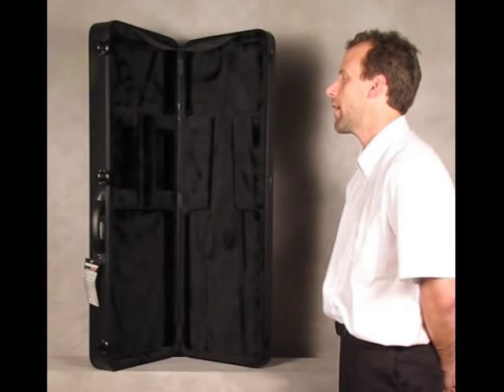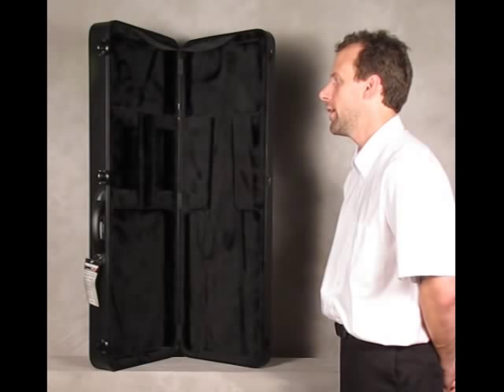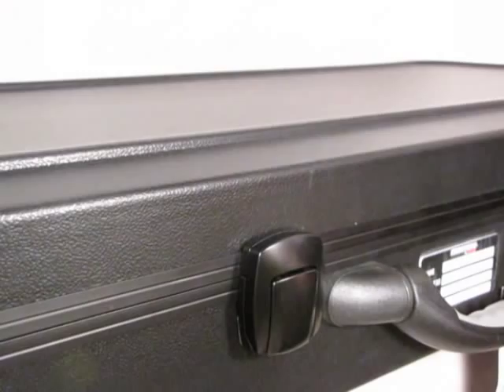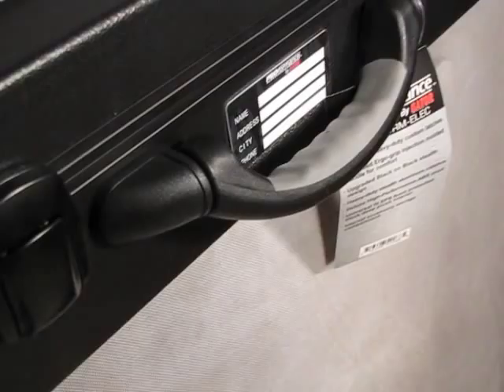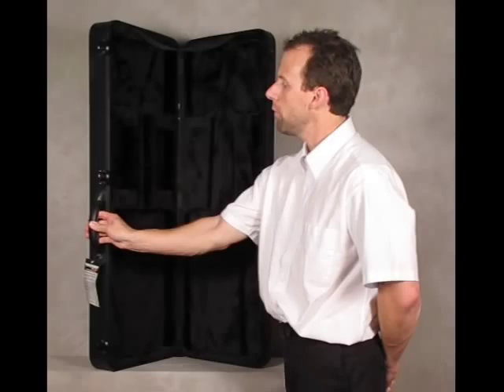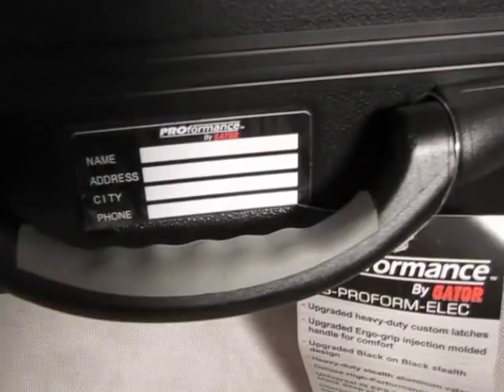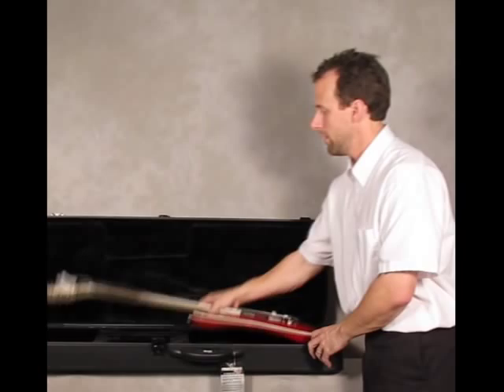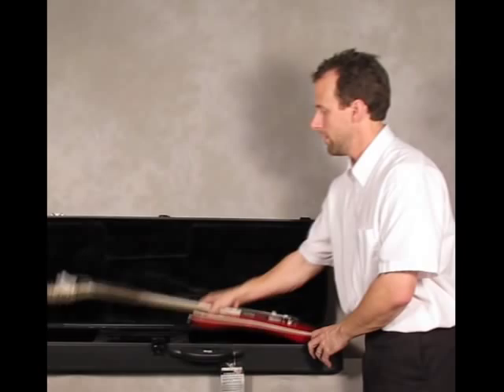Gator Proformance Molded Electric Guitar Case - George's Music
Eric Lacovara shows off the new, exclusive Proformance electric guitar case by Gator at George's Music